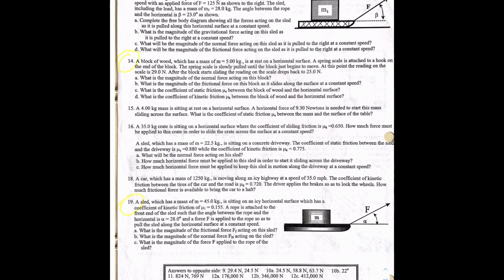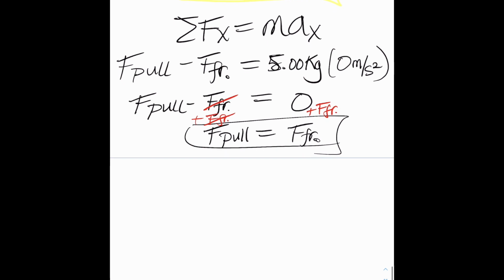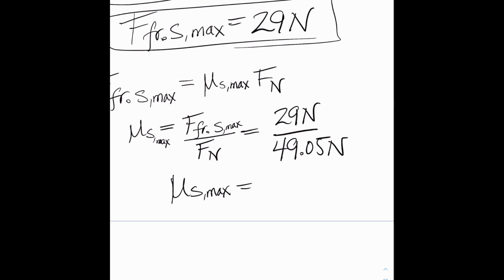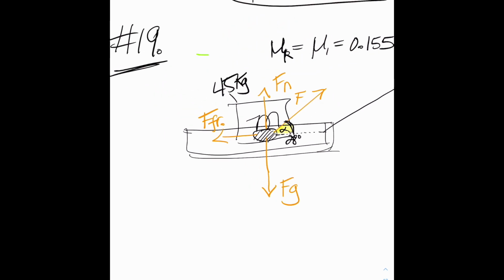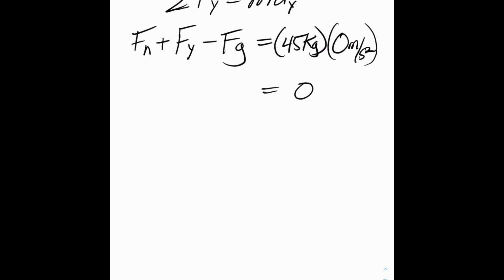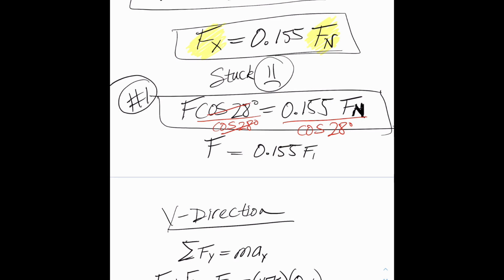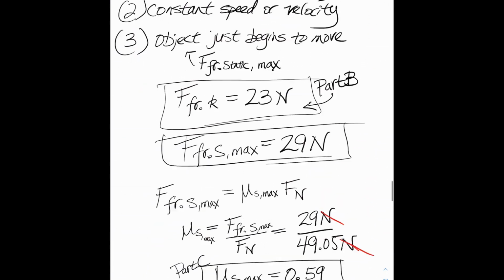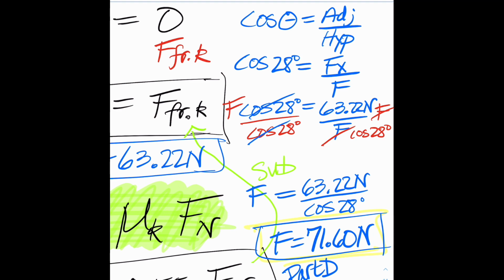Worksheet 24, #14 and 19